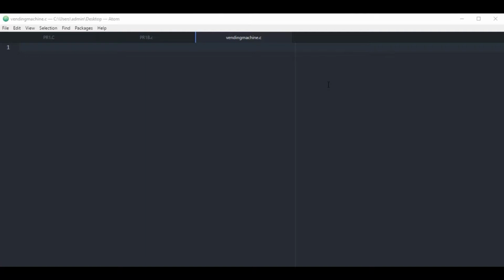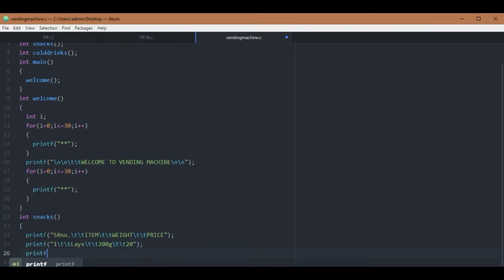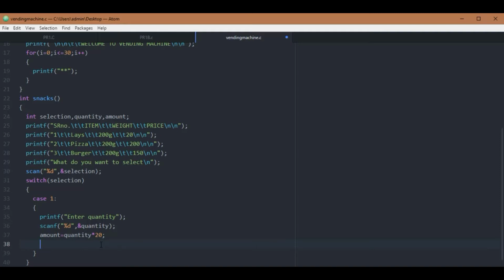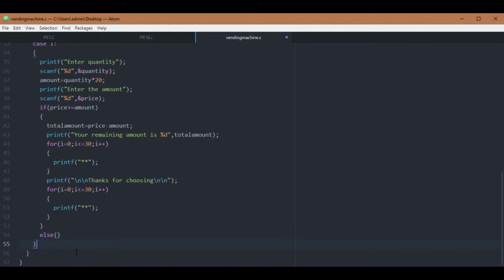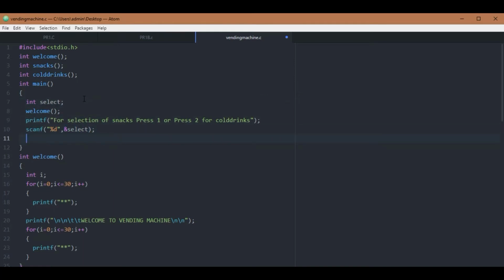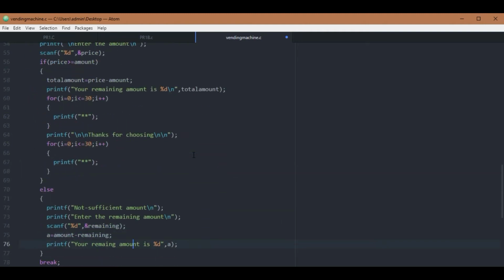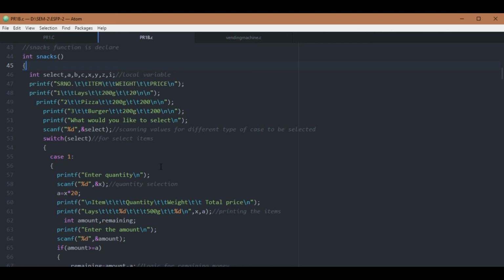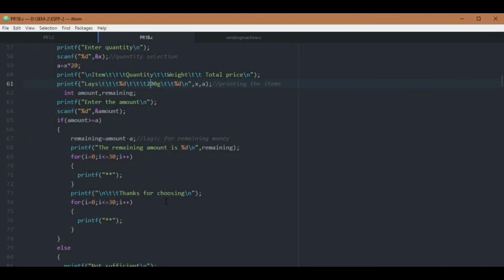vending machine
Hello everyone this youtube channel will contains  videos regarding projects,tutorials and many more related with computer engineering field . This channel will contains understanding of  programming.